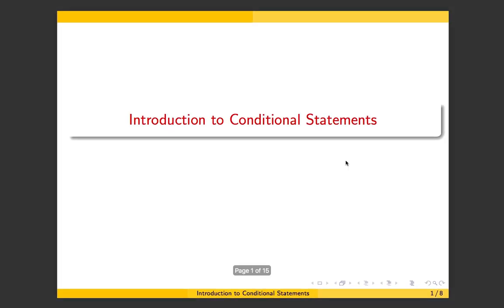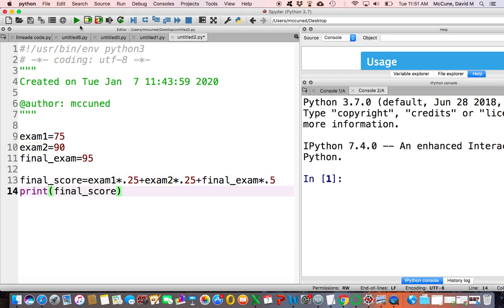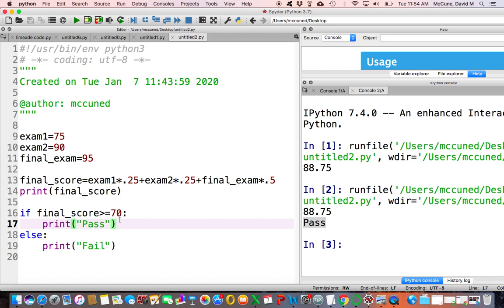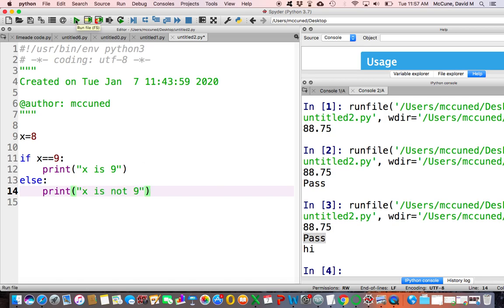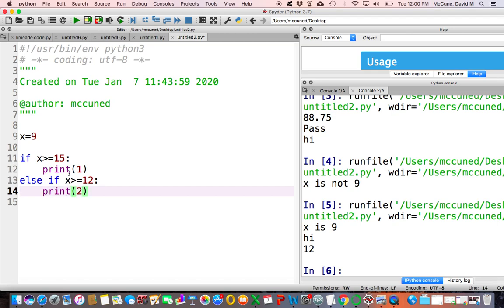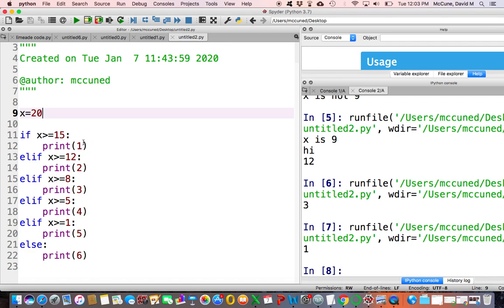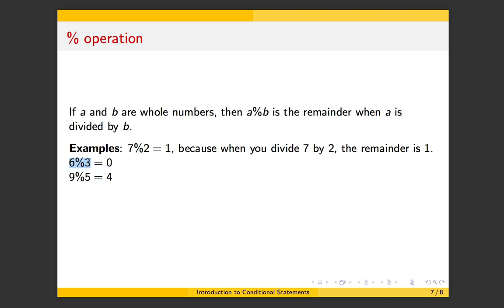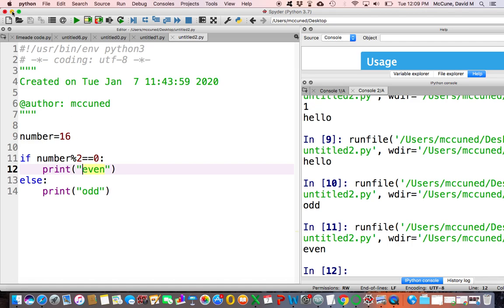2-introduction to if statements